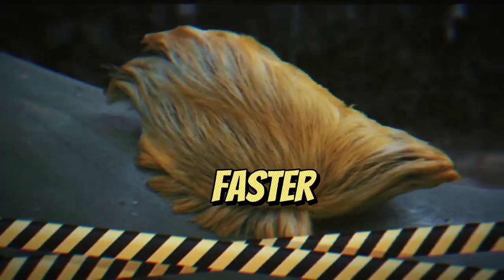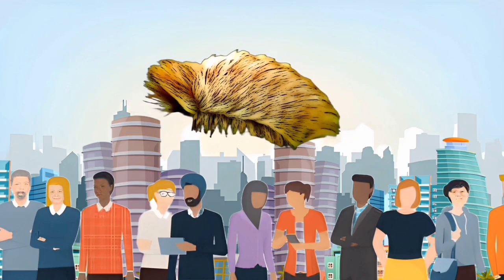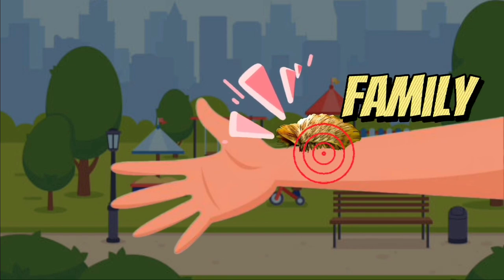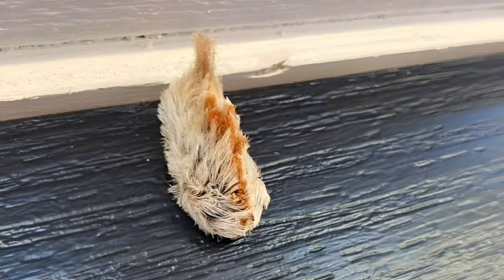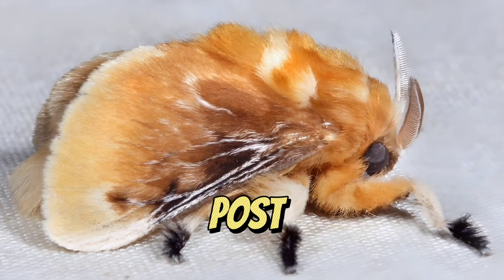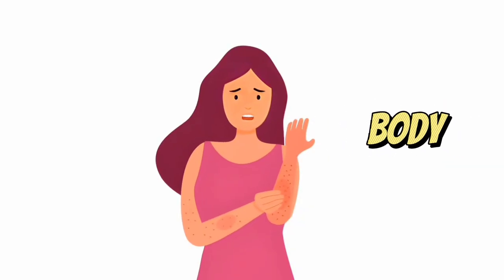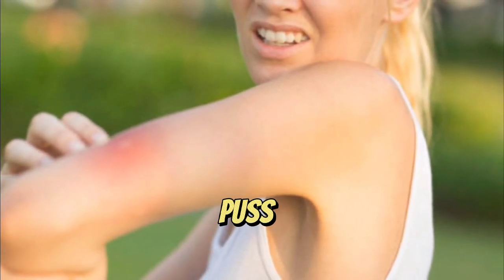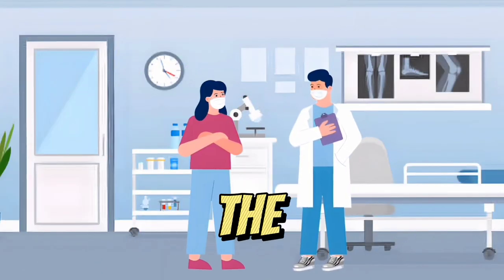IF YOU EVER SEE THIS, RUN ! Stay away from this hairy Caterpillar 😳 !!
If you see This dangerous caterpillar, RUN !

without Touching it...

why am I warning you... about this small 1 Inch Long, some what cute Caterpillar ?!?

wanna Find out... Watch the video till the End.

Making it Easier...

00:00 - Intro
00:14 - Currently in Florida, they made their Return.
00:21 - Where Can I find Puss Caterpillars ?
00:34 - Why should you not Touch Puss Caterpillar ?
00:52 - What happened to a 15 year old boy, when stung by puss Caterpillar !?
01:05 - Does Puss Caterpillar have Head and legs ?
01:17 - Do this, if you do get Stung by Puss Caterpillar.
01:35 - What happens when you get stung by Puss Caterpillar ? ( What happens, when you Touch it ? )
01:51 - when and where does Puss Caterpillar live ?
02:20 - How Dangerous is Puss Caterpillar ?
02:43 - The Conclusion.

OMNI SCIENCE- WE CHARGE YOUR BRAINS

OMNI SCIENCE social media links

Sound effects, Media - Pixabay

Giphy's Proprietary Rights.

 We and our licensors own and retain all proprietary rights in the Services. Subject to these Terms, we grant you a limited, non-exclusive, non-transferable, and revocable license to use the Services.

furry puss caterpillar
puss caterpillar sting
interesting facts
most dangerous animals in the world
survival skills
bushcraft survival
survival shelter
wild animals
deadly animals
top 10
Omniscience
top 10 most dangerous animals in the world
stromedy